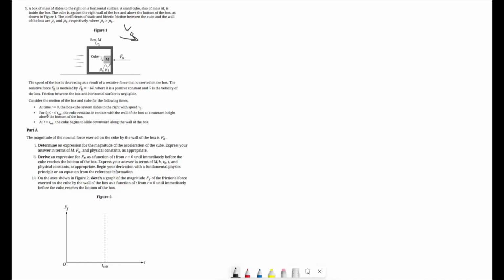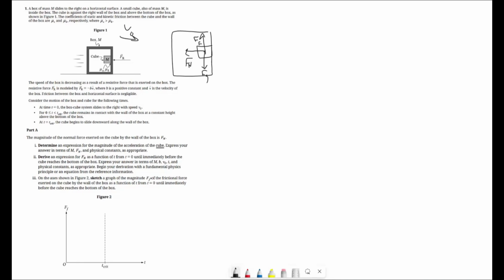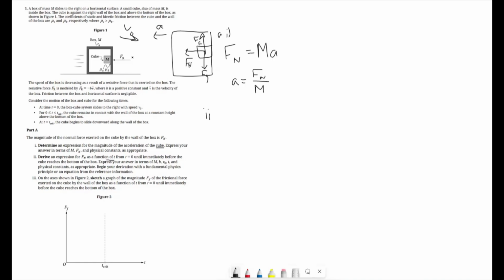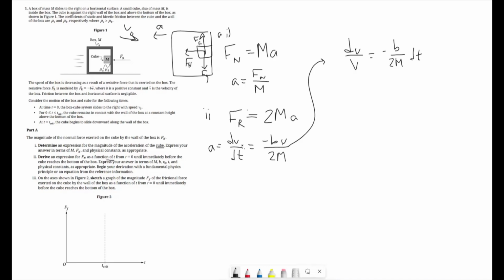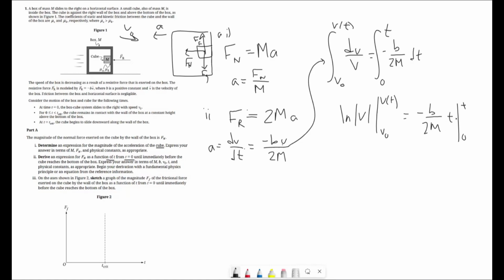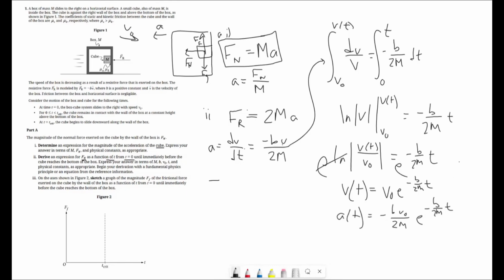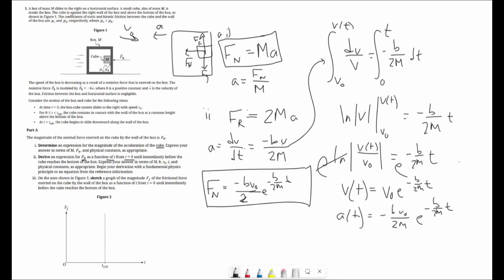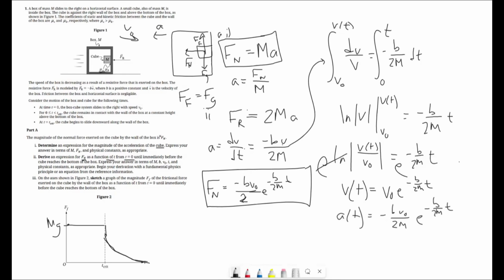2026 AP Physics C Mechanics FRQ 1A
This was one of the hardest AP Physics FRQ in recent memory because it required a bit more Calculus knowledge than normal and was quite time consuming.  Overall, many likely skipped parts of this problem, but here we'll look at how to get the answer using differential equations!